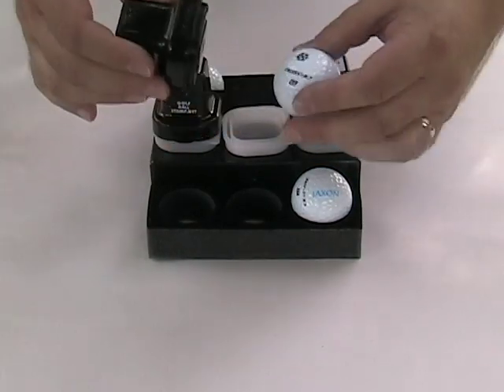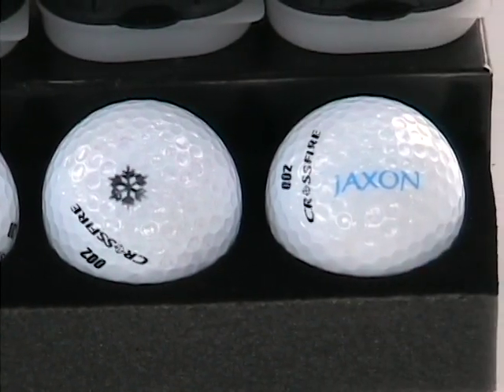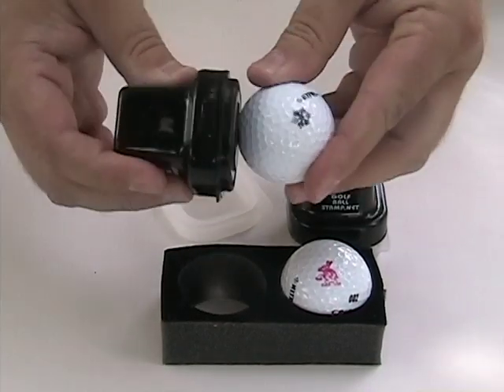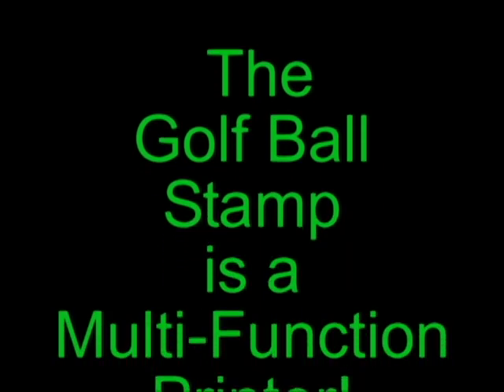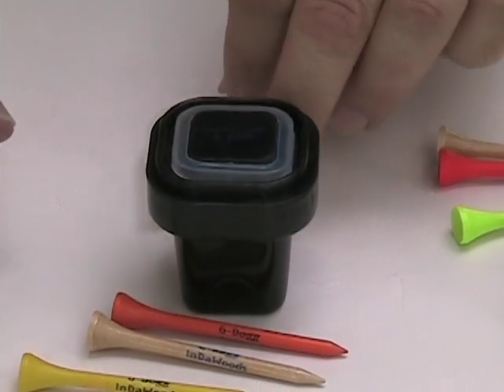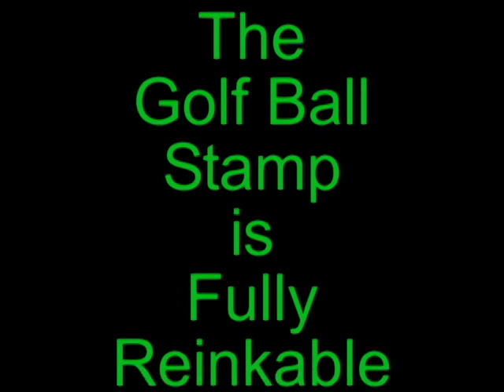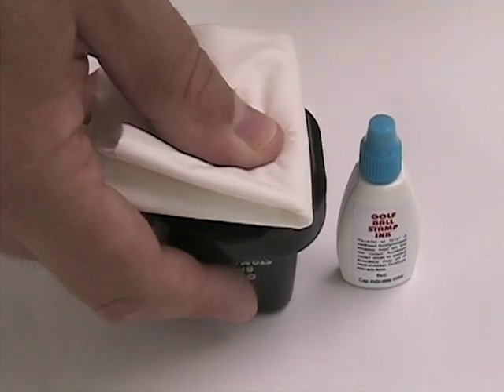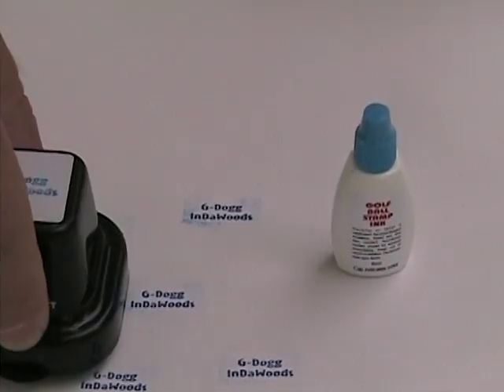Golf Ball Stamp - Create Personalized Golf Balls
The Golf Ball Stamp How-To. Learn how to use the Golf Ball Stamp to create personalized golf balls and golf tees with initials, words, or a custom logo.